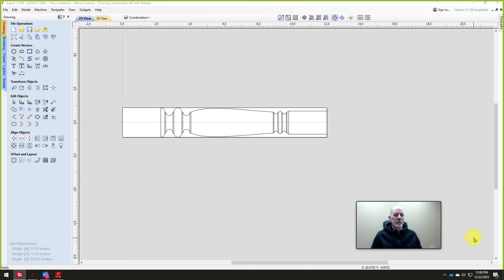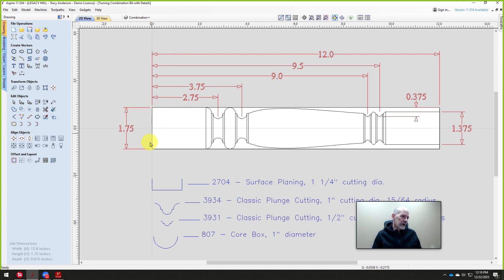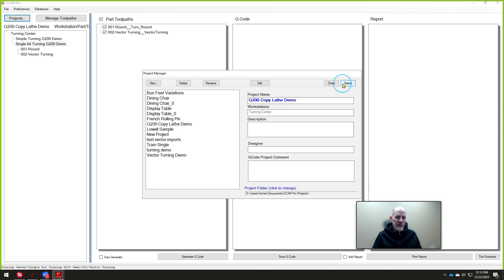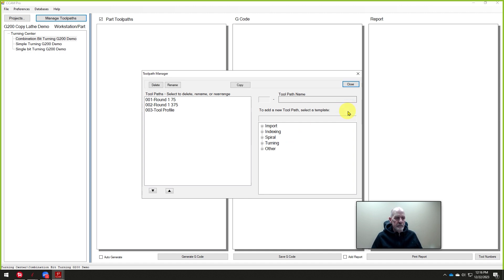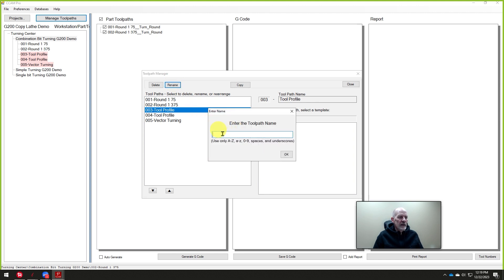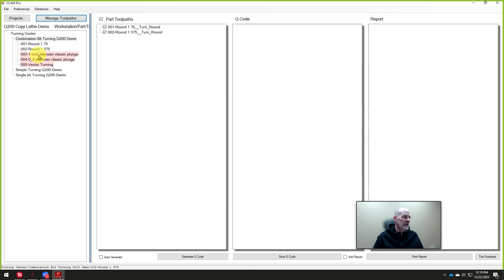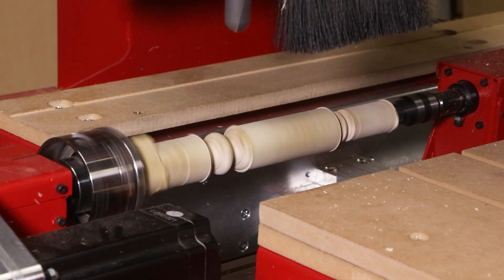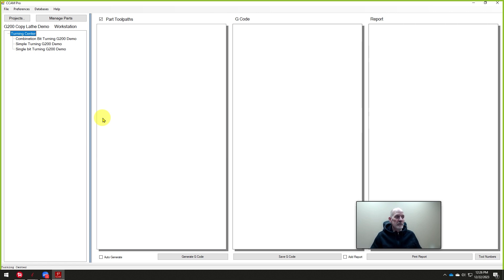Combination Contour Demonstrations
This is the third of three videos about contouring basics.  Here you will see how you can combine router bits and contouring into one toolpath.